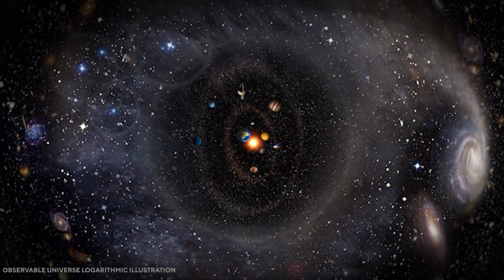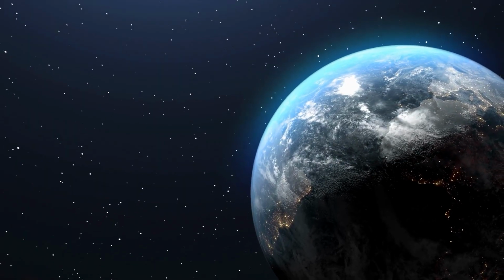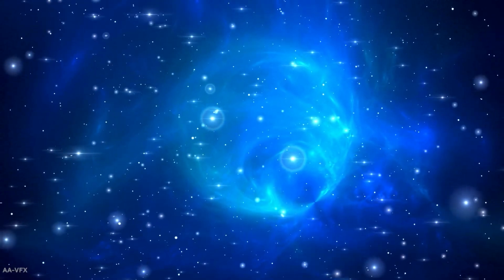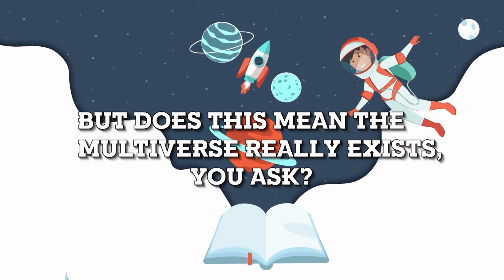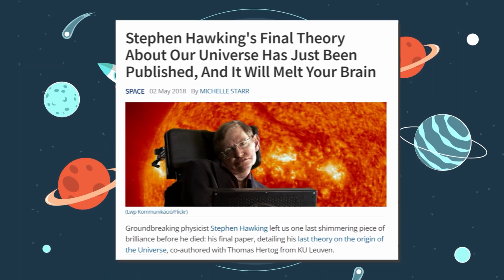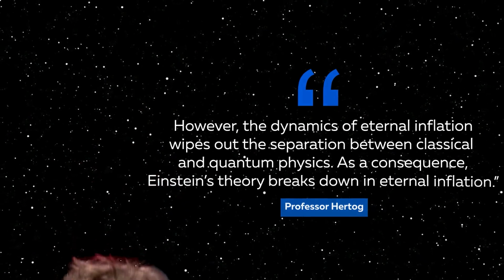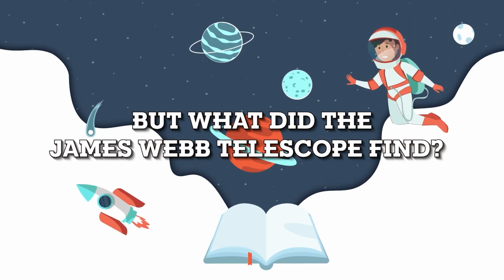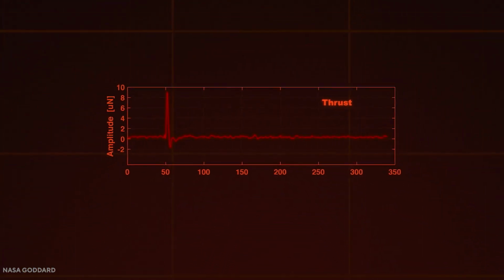James Webb Telescope FINALLY Proves Multiverse Theory!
We’ve seen Tom Holland’s Spider-Man join forces with other spider men from the multiverse, we’ve come to see Loki fly through a seemingly infinite versions of himself, and the same goes for Doctor Strange in his multiverse of madness, but could this really exist in real life. Infinite copies of yourselves, your surroundings, and the actual entire universe in itself, all with a slight random variation. Dr. Stephan Hawking pondered about this possibility for decades, eventually revealing his final theory in 2017 before his death. We now might just be ever closer to proving that an infinite number of “You, and I’s” could exist. How is this possible? Let’s find out.

The James Webb Telescope is designed to look back in time, searching the universe to find out what happened before the Big bang and giving us new insight into the origins of the universe. After years of searching, it has finally found something that is changing everything we knew about the universe. Let’s get some basics out of the way. It is estimated that the universe is 14 billion years old.

Everything we see today was created by the Big bang. The universe continued to expand after the Big bang. The stars and galaxies formed over time. Our sun is one of the billions of stars in our own Milky Way galaxy. The sun is the center of the solar system, no surprises there, and the solar system revolves around the sun at an average distance of 93 million miles or 150 million kilometers. For decades, scientists have been looking for an explanation as to how life came about.

Our universe is just one of many, separated by an infinite expanse, as proposed by Stephen Hawking in the 1960s. After searching for evidence of other universes for years, scientists may have found it with the James Webb Telescope. The telescope has been able to see other universes by using gravitational waves.

These other universes are expanding faster than ours. This implies that we live in a bubble universe where there are multiple big bangs taking place, according to lead researcher Ranga-Ram Chary from Texas A&M University. There are more than 100 different types of universes out there. We could be a part of this great cosmic environment.